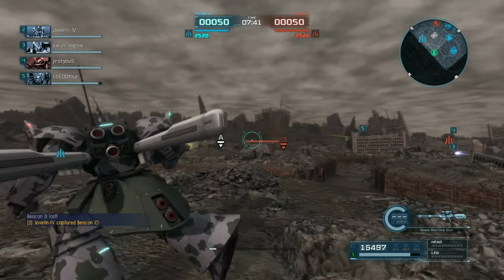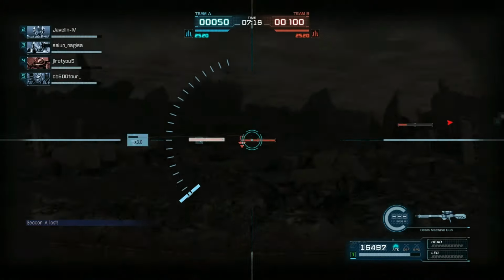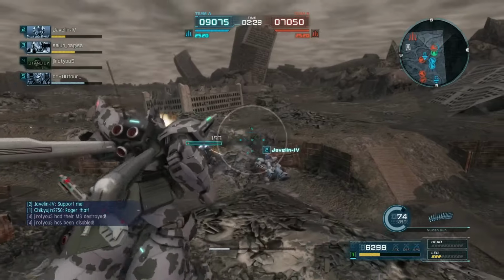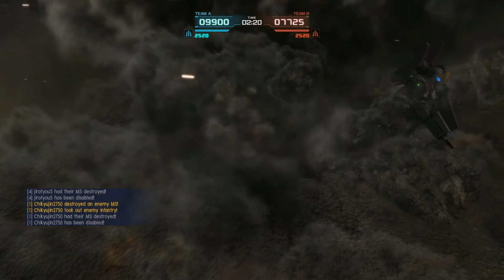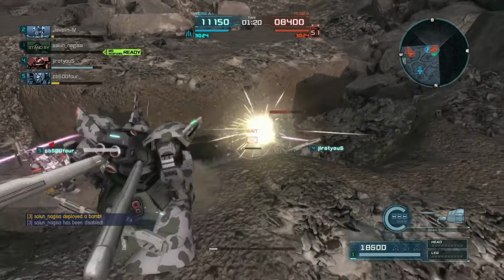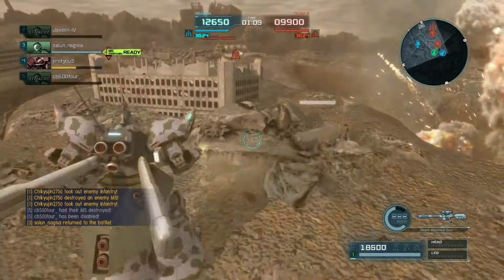Gundam Battle Operation 2 REQUEST: Gelgoog Jaeger In Kazuhisa Kondo Colors On Post-Patch Trenches